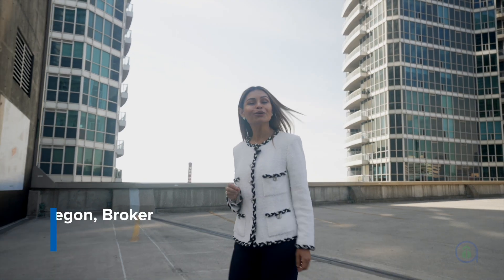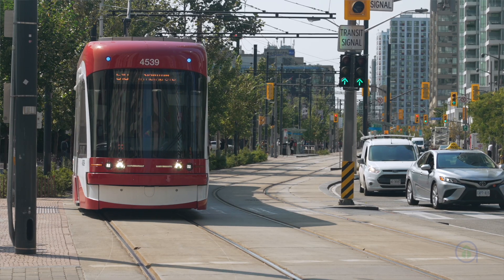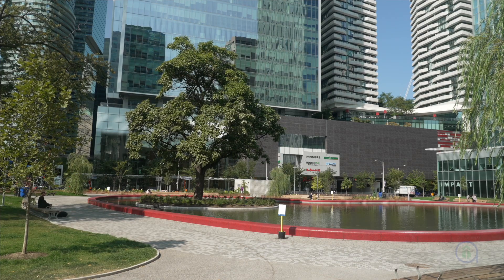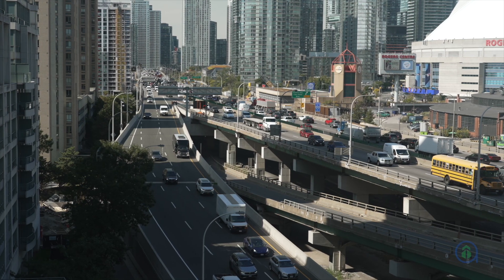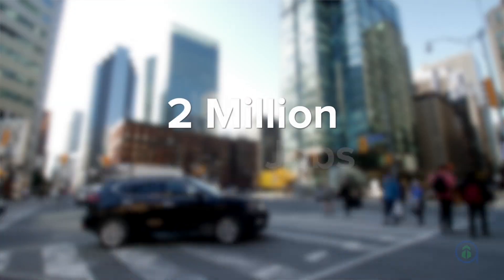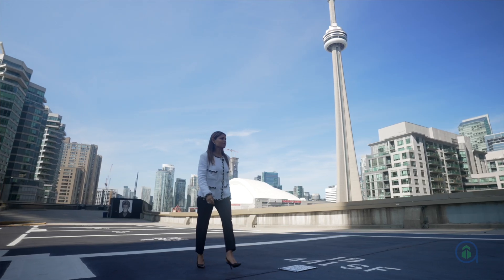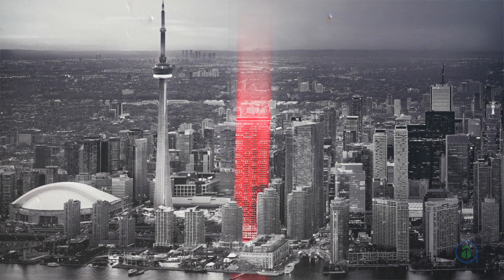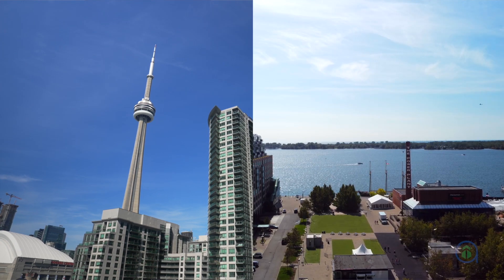Q Tower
Q Tower is located at 200 Queens Quay West, just a short walk from Toronto's most iconic landmarks. This 60-storey tower will become the final piece of Toronto's famous skyline, bringing 902 residences and over 27,000 square feet of luxury amenities to the heart of the city. Buyers here can take advantage of unbeatable Walk and Transit Scores, incredible neighbourhood prestige, and coveted views of Lake Ontario and the vibrant cityscape.

C O N N E C T W I T H US:
GTA-Homes.com